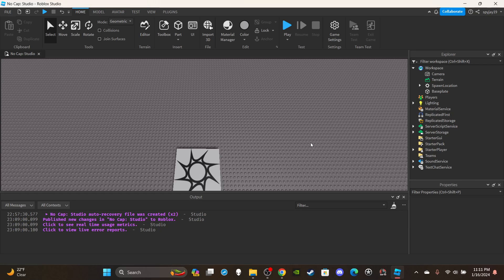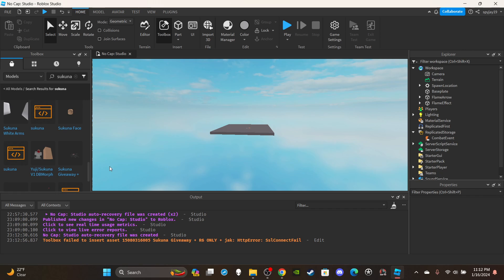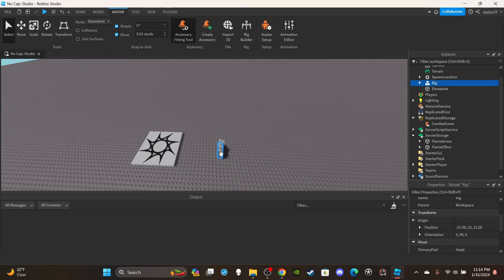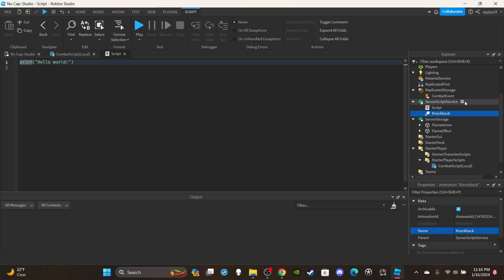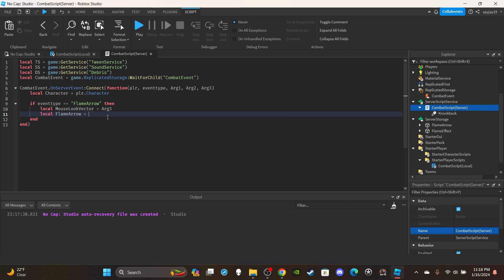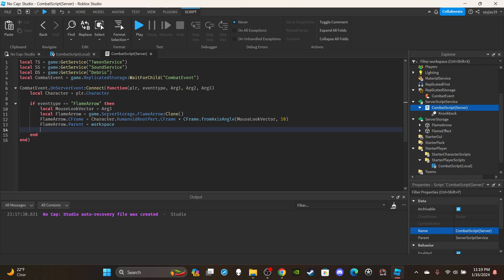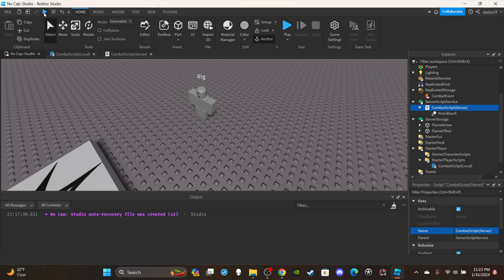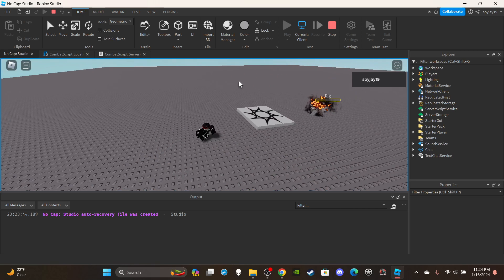How to make a Basic Skill in Roblox! [Sukuna's Flame Arrow] (Roblox Studio Scripting Tutorial 2024)